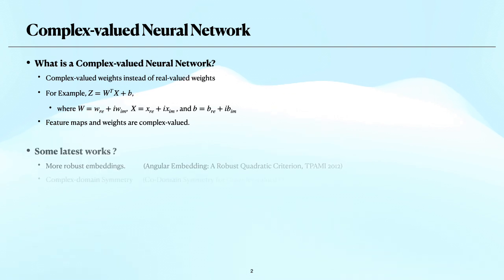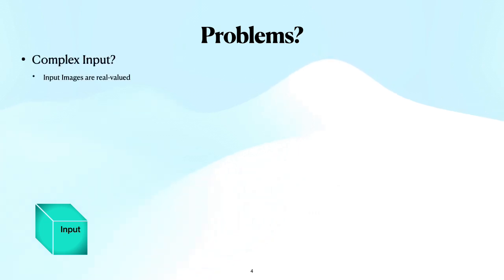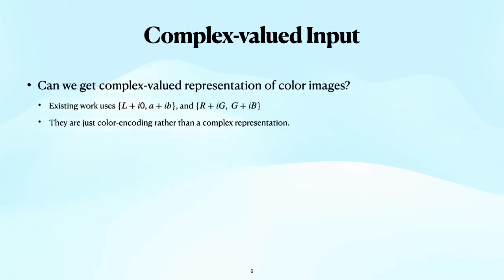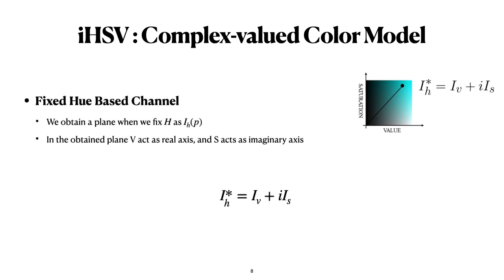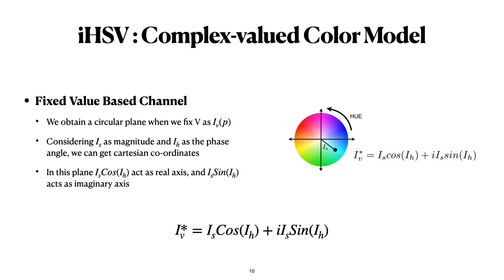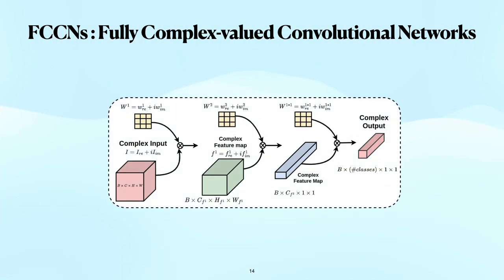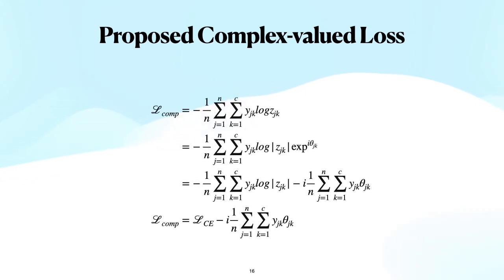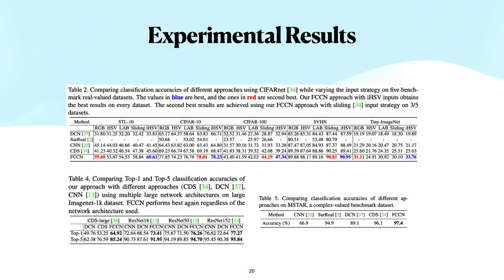FCCNs: Fully Complex-valued Convolutional Networks using Complex-valued Color Model and Loss Functi